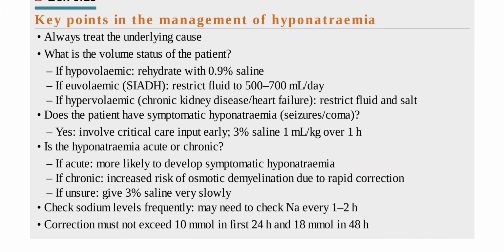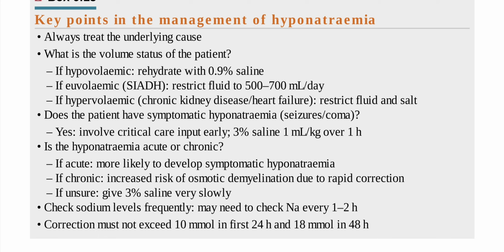Hyponatraemia correction very easy